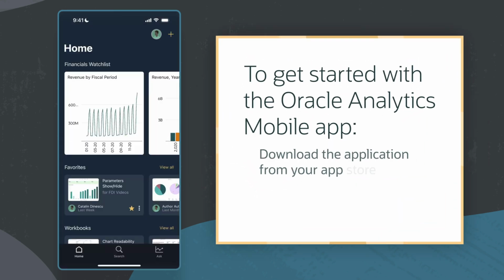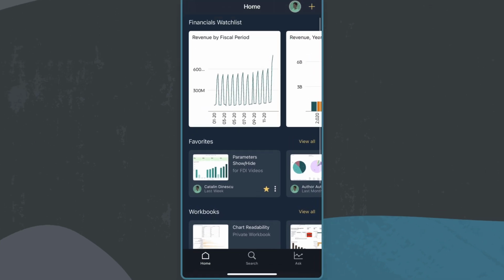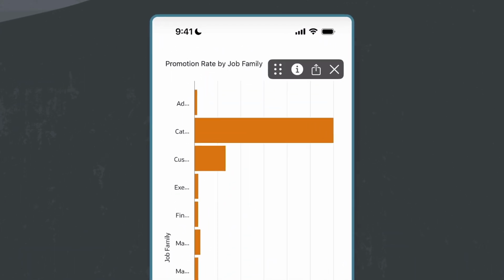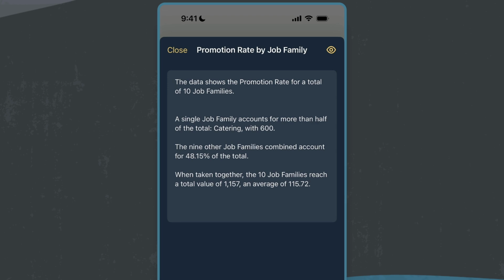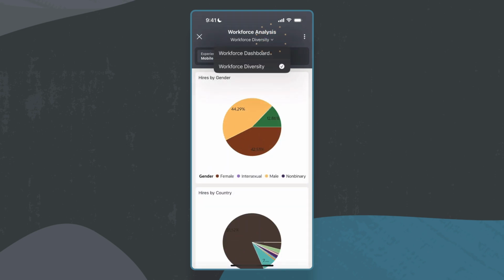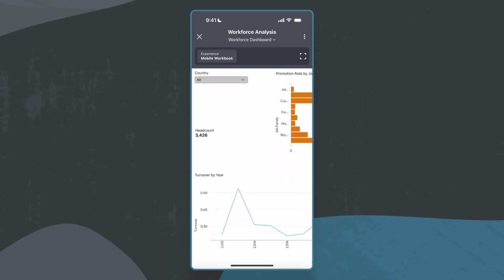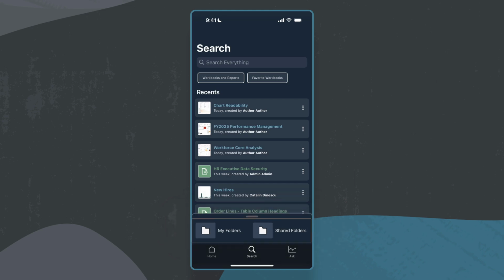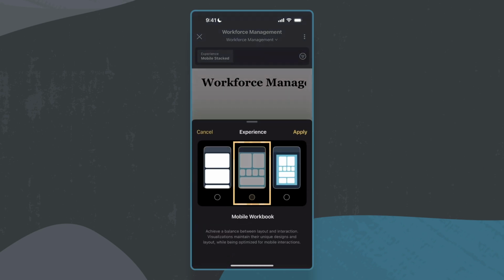How to Consume Content on the Go with Oracle Fusion Data Intelligence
Explore a range of training programs in Oracle Analytics designed to boost your skills

In this tutorial, we’ll learn how to use the Oracle Analytics mobile app to access Oracle Fusion Data Intelligence (FDI) content on the go. Discover how to view workbooks, dashboards, and key visualizations in layouts optimized for mobile devices. We’ll cover navigating watchlists, interacting with charts, exploring different canvas views, and searching for additional workbooks, all designed to help you stay informed and make timely business decisions from anywhere.

Check out detailed instructions on how to view content on mobile devices